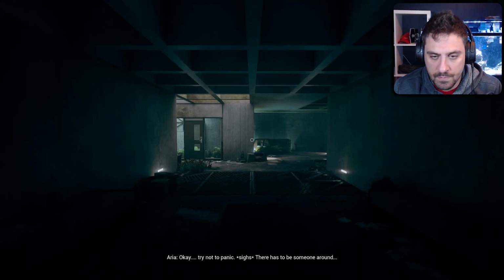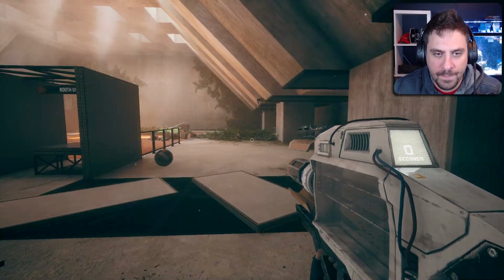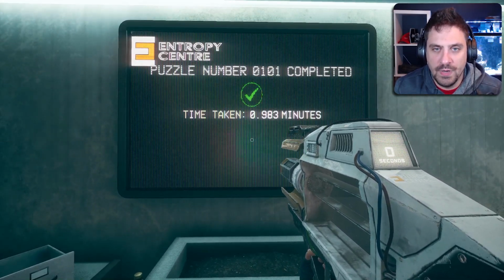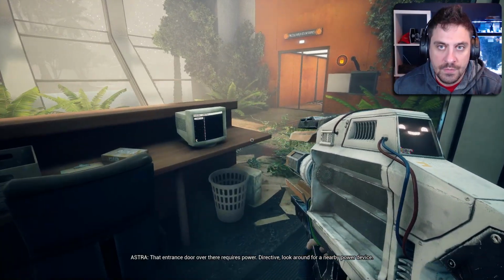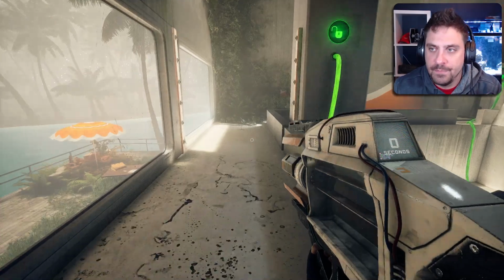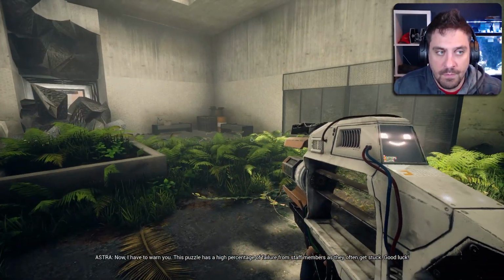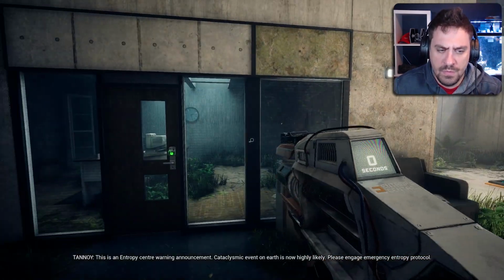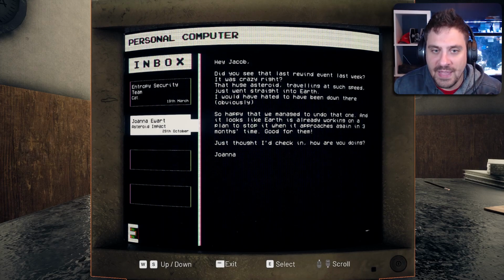The Next Great Portal Game?! - The Entropy Centre Gameplay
The Entropy Centre Demo | The Entropy Centre Lets Play

Welcome to my video on The Entropy Centre! The Entropy Centre is a story driven puzzle game similar to the likes of Portal. I have been excited for this game since it's trailer was released a few months ago. Luckily it was available to try during Steam Next Fest, so I downloaded and hopped in.

If you are interested in The Entropy Centre be sure to add it to your wishlist in Steam!